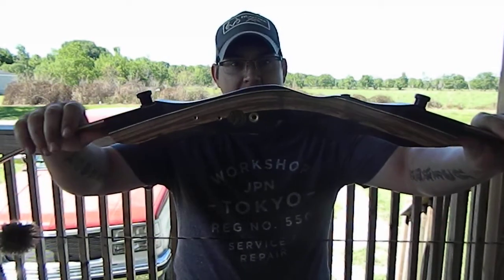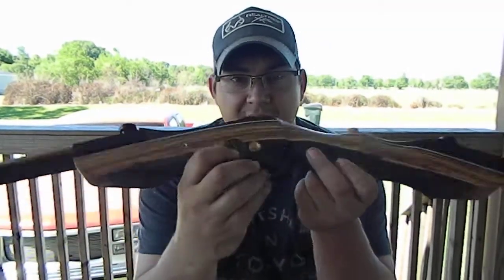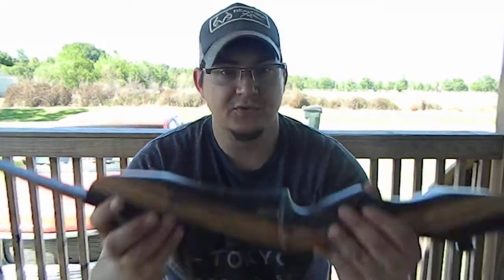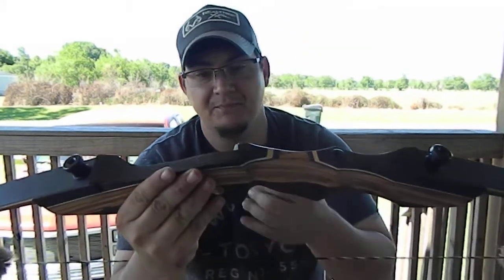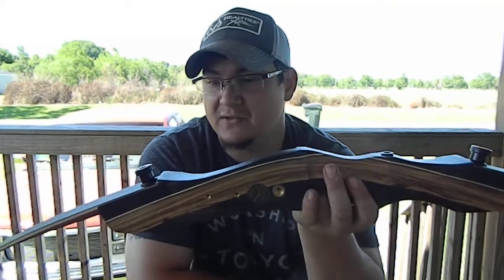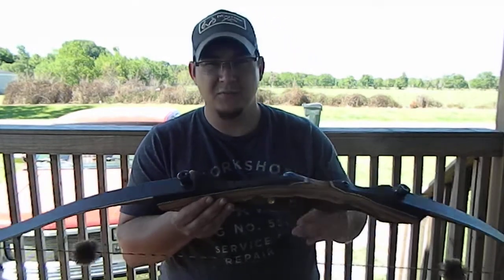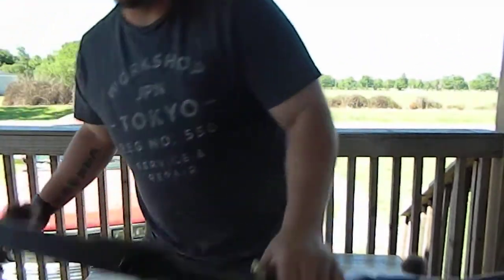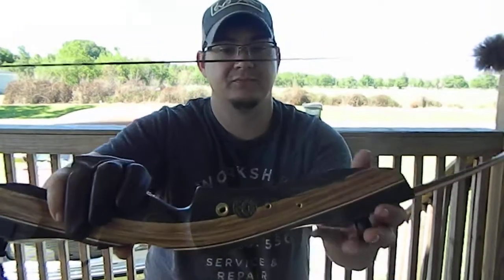PSE Nighthawk Recurve overview and first impressions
This is my somewhat brief overview and first impressions of the PSE NIGHTHAWK takedown recurve bow.